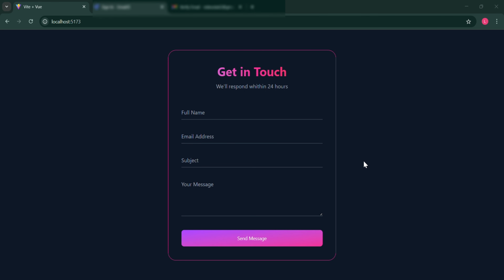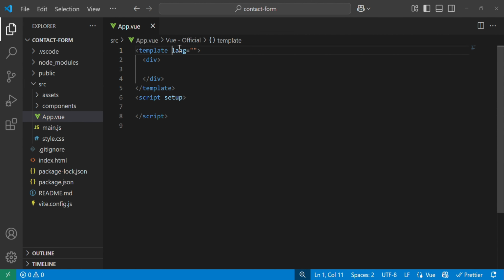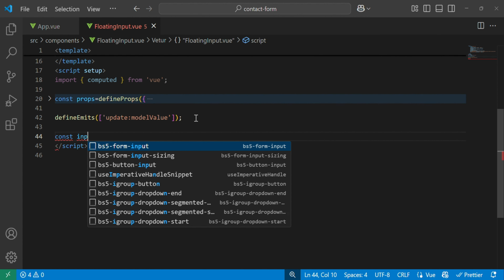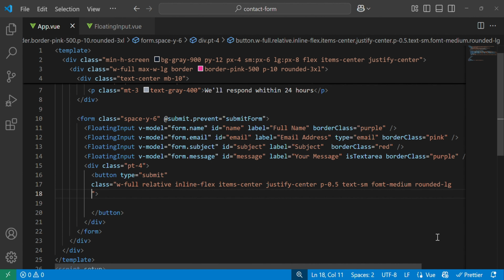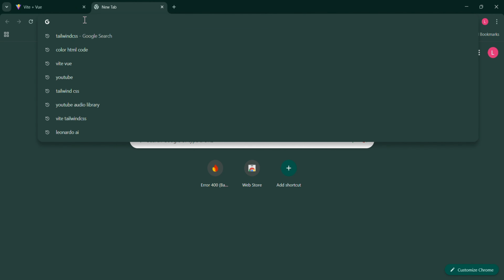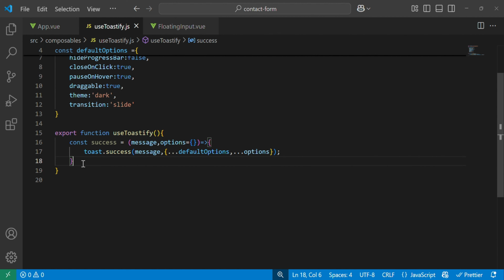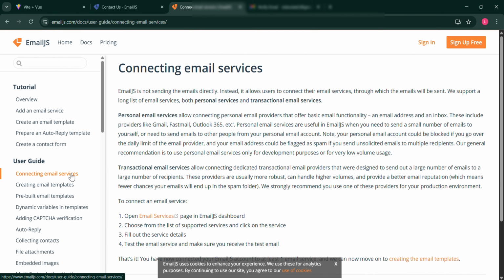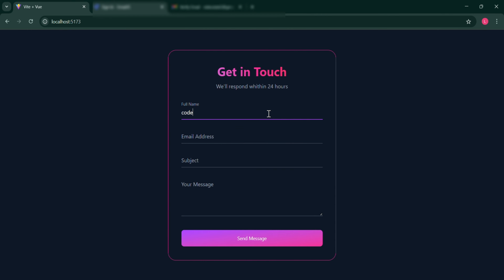Build a Contact Form with EmailJS, Vue 3 & Tailwind CSS 4 – No Backend Needed!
Learn how to create a fully functional contact form using Vue.js 3, Tailwind CSS v4, and EmailJS — no backend required! In this step-by-step tutorial

 you’ll discover how to:

✅ Design a responsive contact form with Tailwind 4
✅ Connect your form to EmailJS to send emails instantly
✅ Use Vue 3’s Composition API for clean, modern code
✅ Add success/error feedback for a smooth user experience